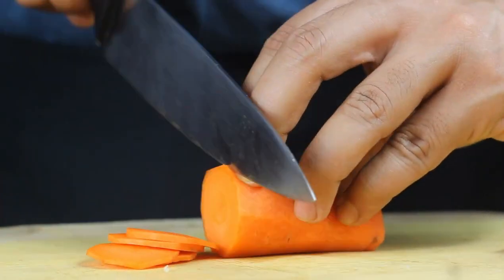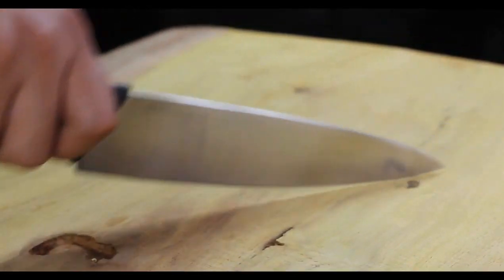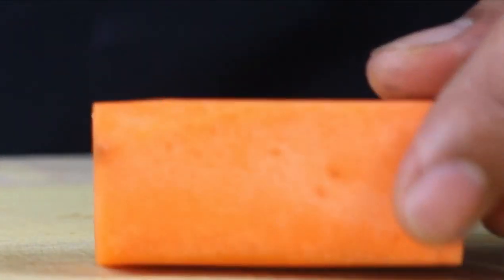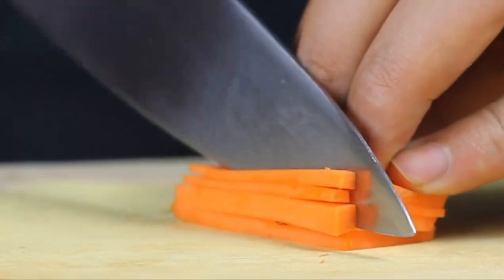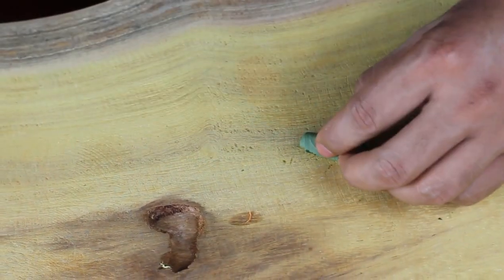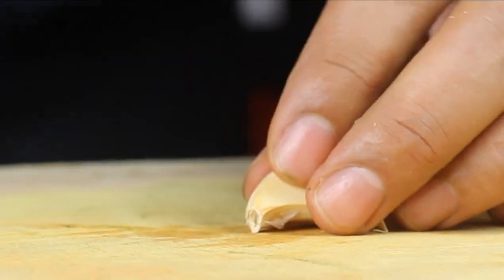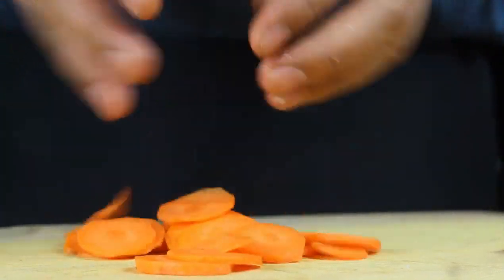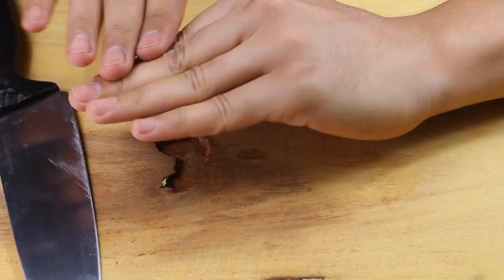Knife skills 101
Learning your way around the kitchen is something you have to do in order to keep yourself safe and make the whole experience enjoyable. Here is a skill everyone should know.

In this video, basic knife skills are presented as well as some of the common vegetable cuts we see in recipes. Hope this video will help! enjoy watching!

I do not own entirely the script narrated on the video, some scripts are adapted and taken from:

Happy cooking.